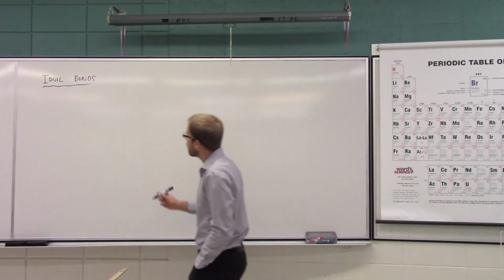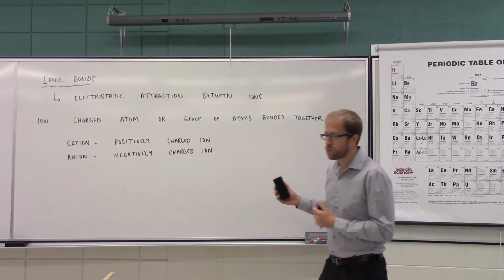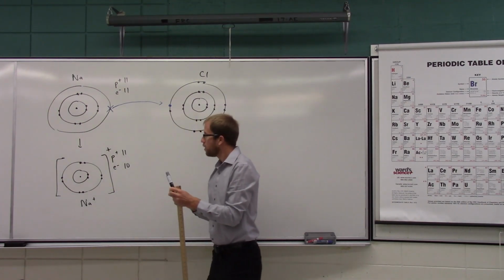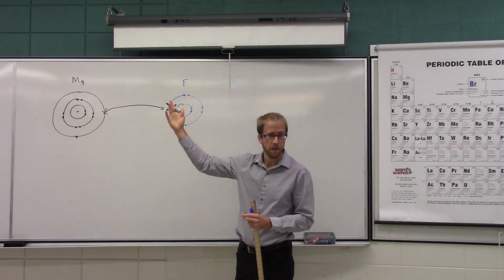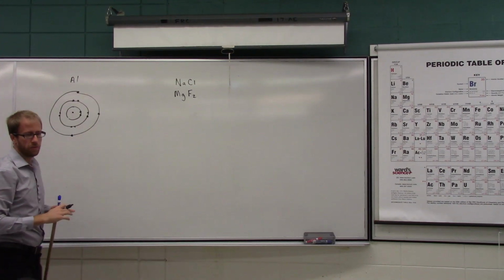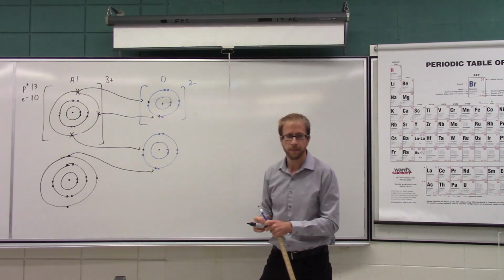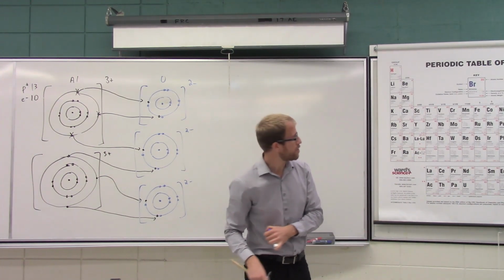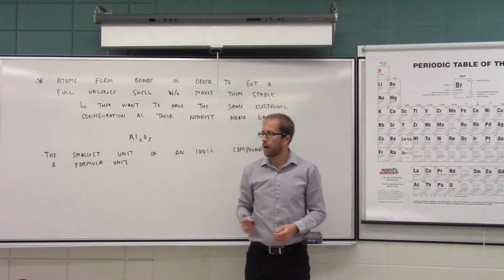Ionic Bonding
Should have been

Ions - charged atoms or a group of atoms covalently bonded that carries a net charge.